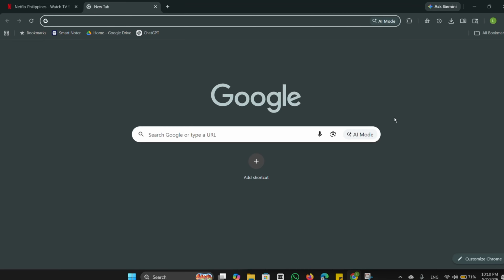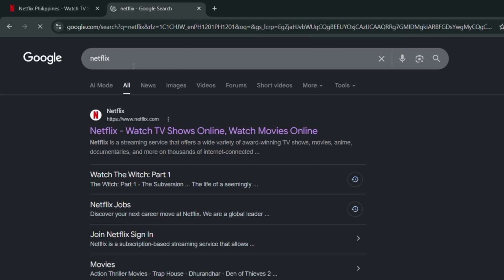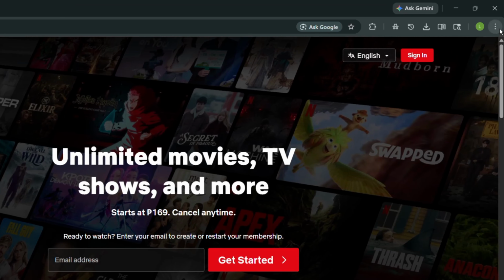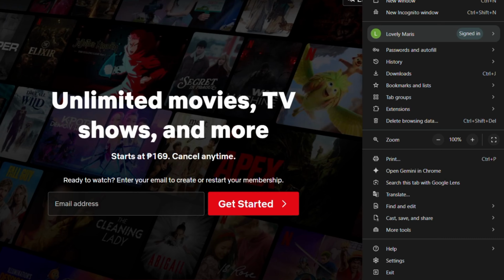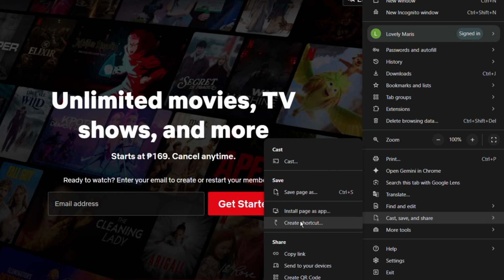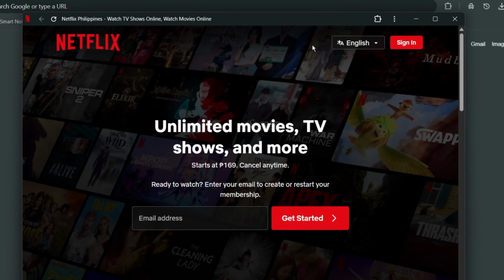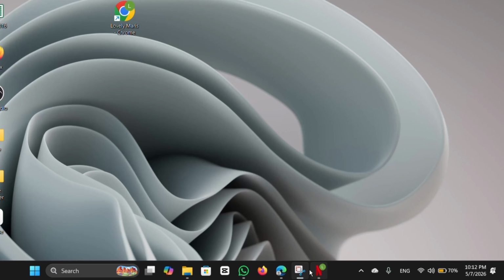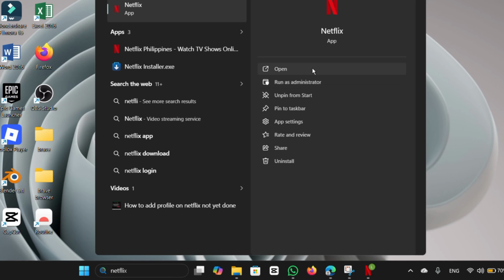How to Install Netflix as an App on Windows Step by Step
Learn how to download and install the Netflix app on your Windows PC or laptop easily.

In this tutorial, you’ll learn how to install Netflix from the Microsoft Store and use it as a desktop app on Windows using a simple step-by-step process.

📌 What you’ll learn:
• How to download Netflix on Windows
• How to install the Netflix app from Microsoft Store
• How to open and sign in to Netflix on PC
• How to add Netflix as a desktop app
• Netflix app setup tips for Windows laptops
• How to update or reinstall the Netflix app

This guide is perfect for Windows users who want faster access to Netflix on their computer.